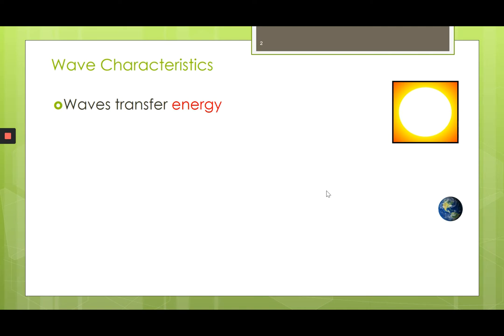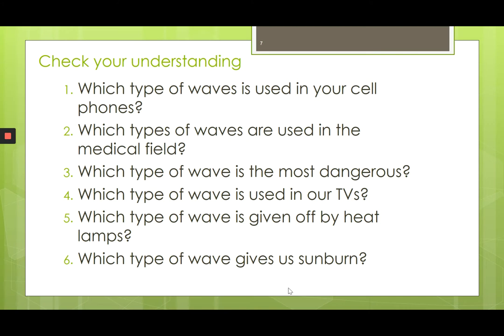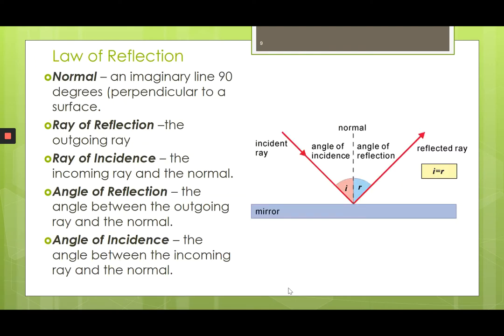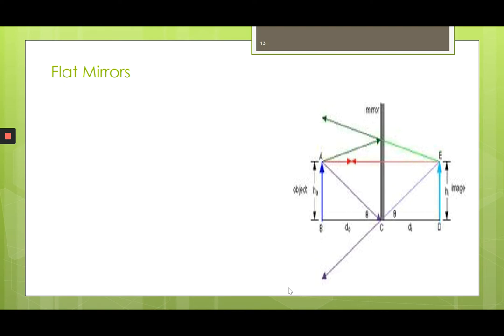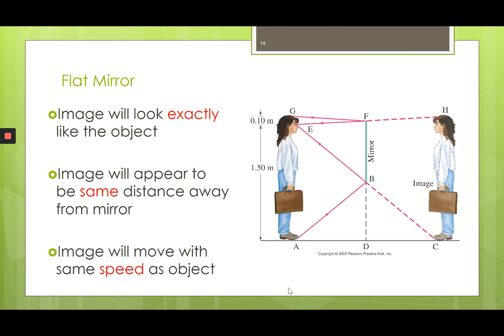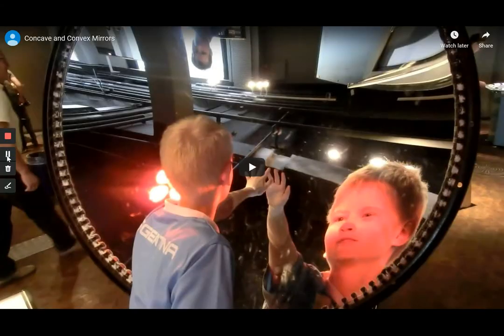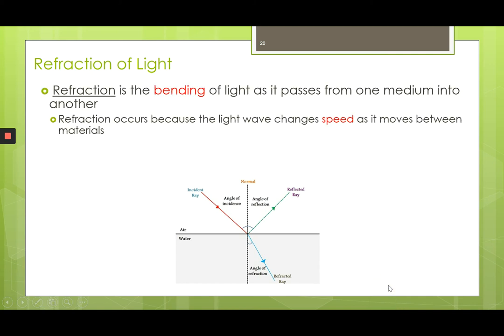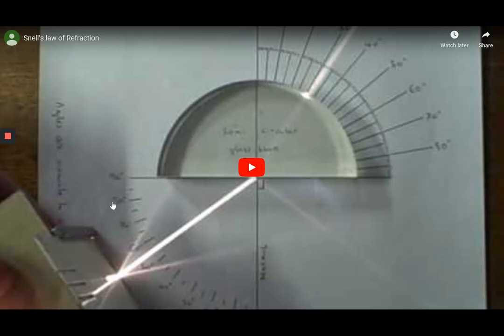Lesson Light, Reflection, and Refraction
An overview of electromagnetic waves and the electromagnetic spectrum, reflection and refraction